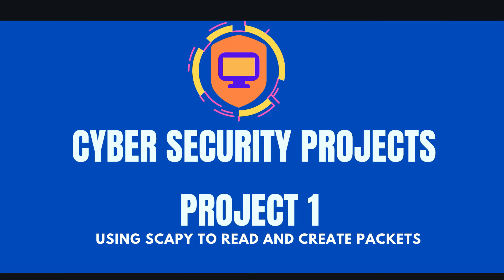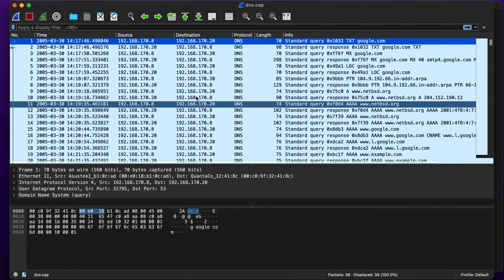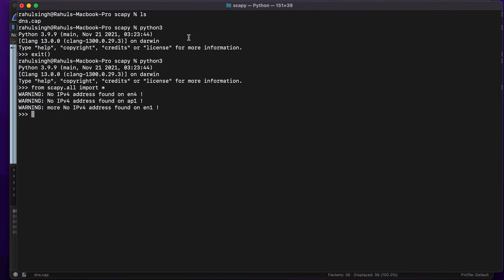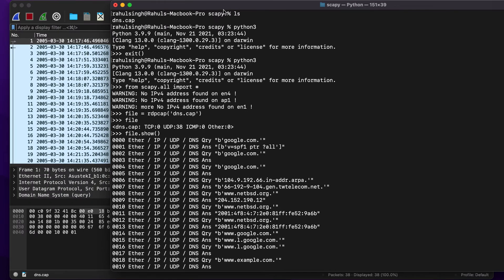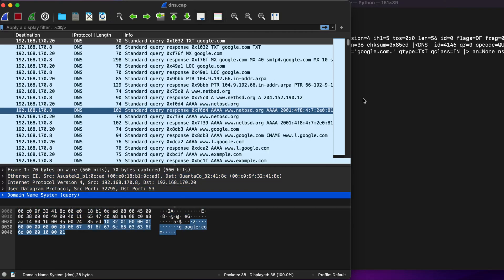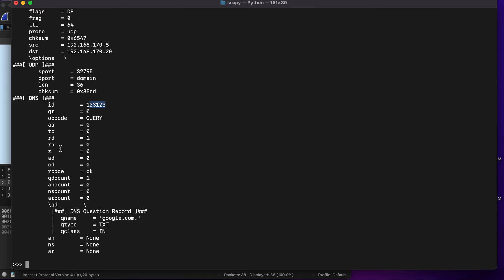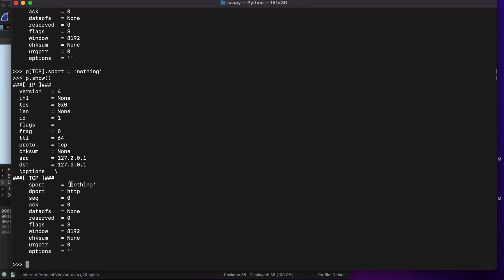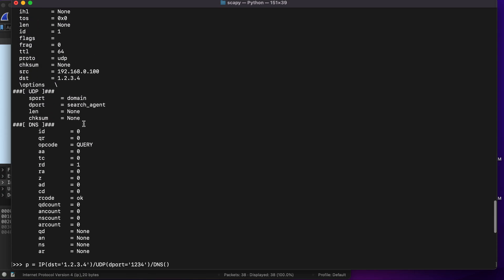Scapy to read & build Network Packets | Cyber Security Projects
This is video on Cyber Security Projects for Beginners
In this video, we'll be learning how we can use scapy to read, and build packet captures for various purposes.

The sample capture file can be downloaded from here (search for dns.cap)

Books to get started on hacking:
1. Hacker's Handbook
2. Real World Bug Hunting
3. Certified Blackhat
4. Linux For Hackers
5. Black Hat Python
6. Gray Hat Python

TIMESTAMPS:
0:00 - INTRODUCTION
1:33 - INSTALL SCAPY
1:48 - READ PACKETS USING SCAPY
5:04 - MANIPULATING PACKET DATA
5:43 - CREATING/BUILDING PACKETS